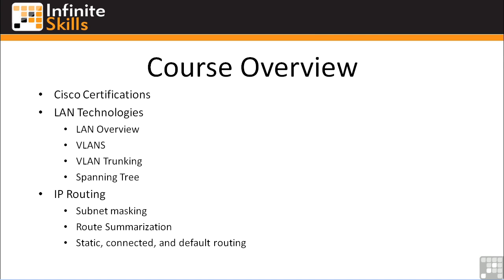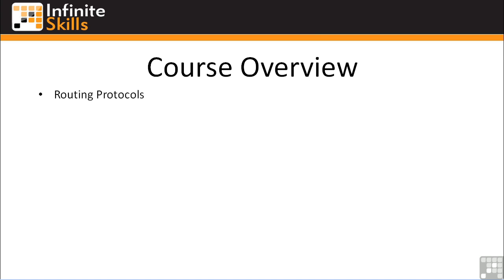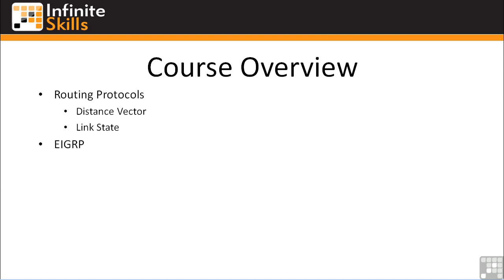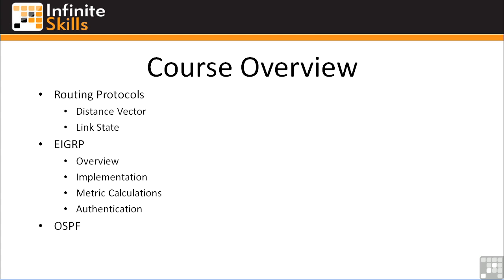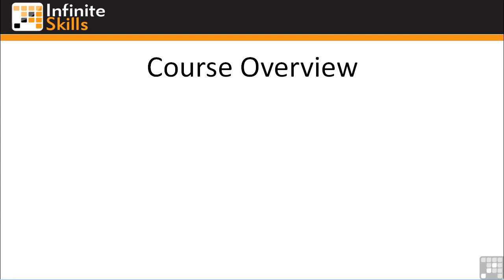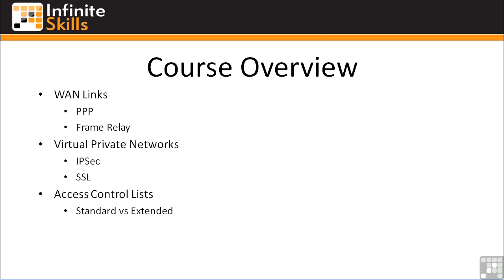Cisco Course Overview | Bongo Tech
The Cisco Certified Network Associate Industrial (CCNA Industrial) certification is for plant administrators, control system engineers and traditional network engineers in the manufacturing, process control, and oil and gas industries, who will be involved with the convergence of IT and Industrial networks.